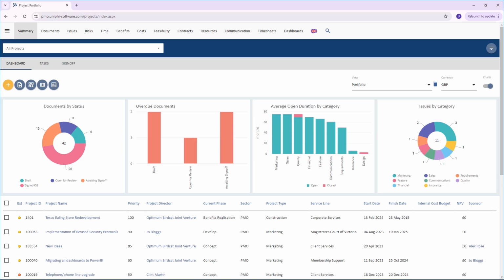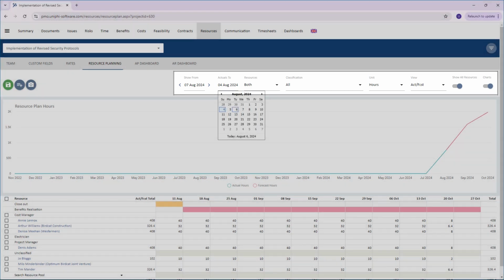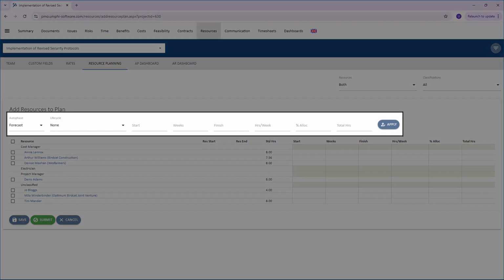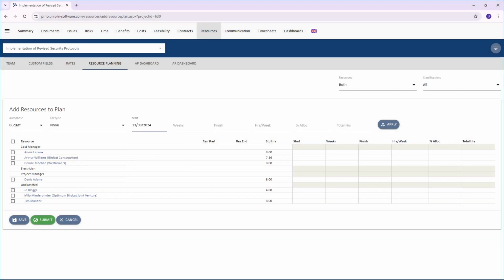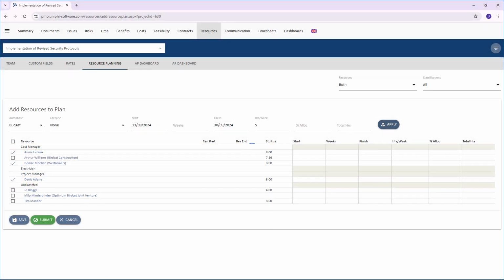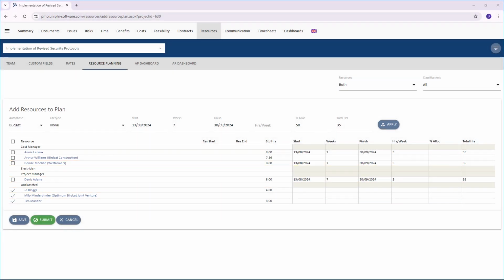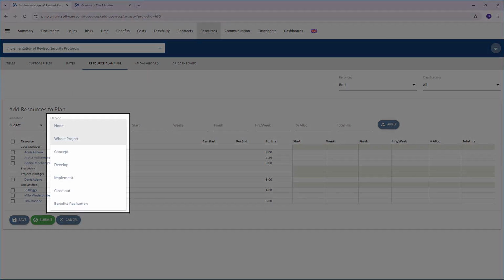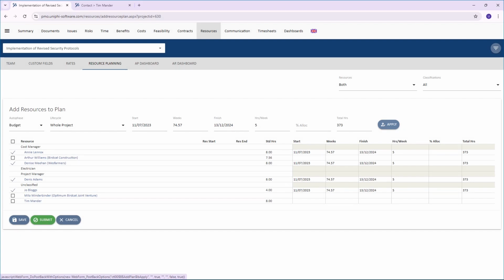How To Bulk Update the Resource Plan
This video will show you how to bulk update the resource plan.